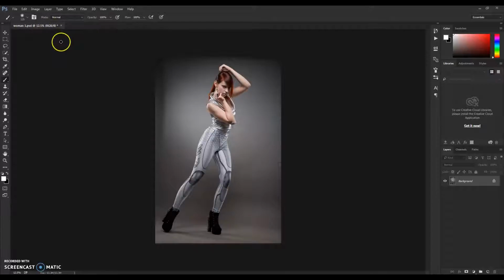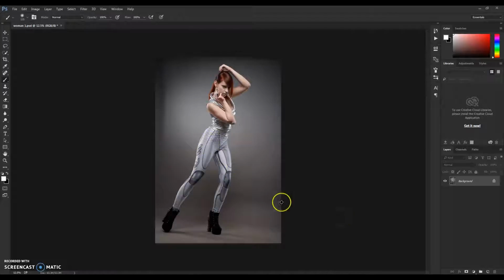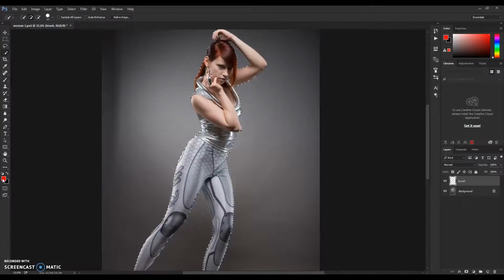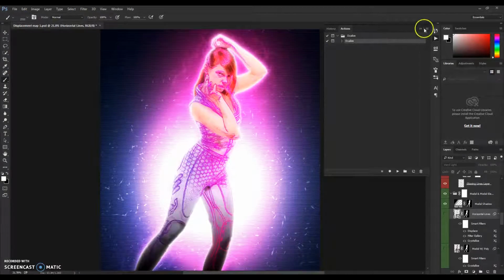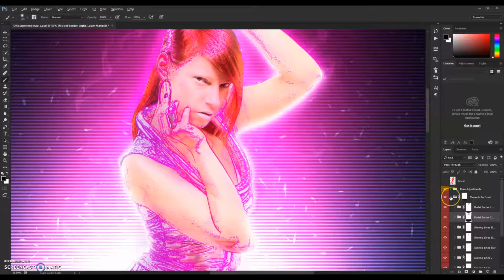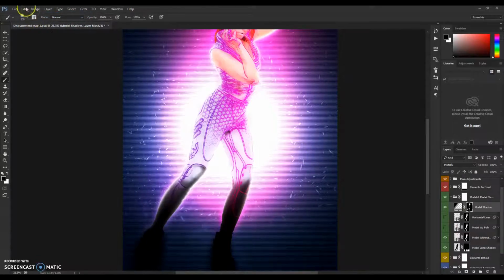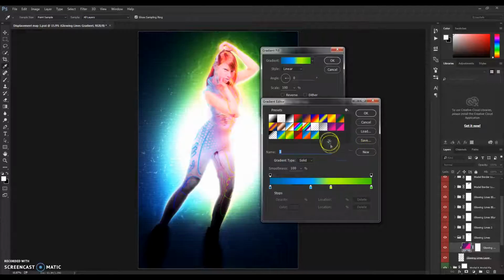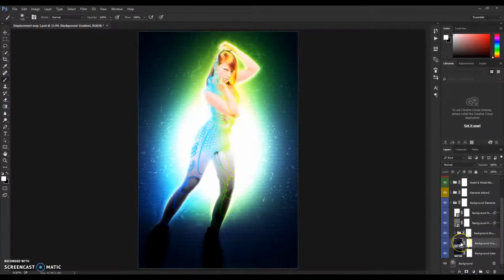Dualize Photoshop Action Tutorial